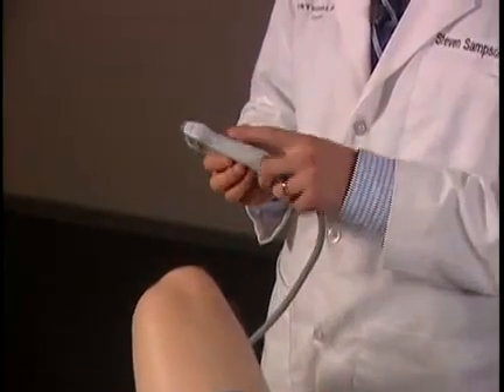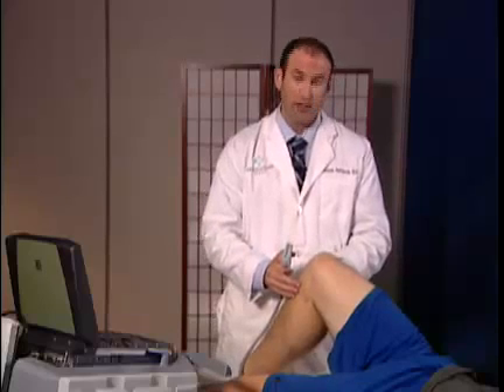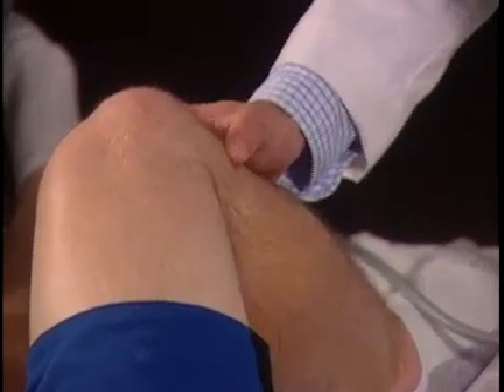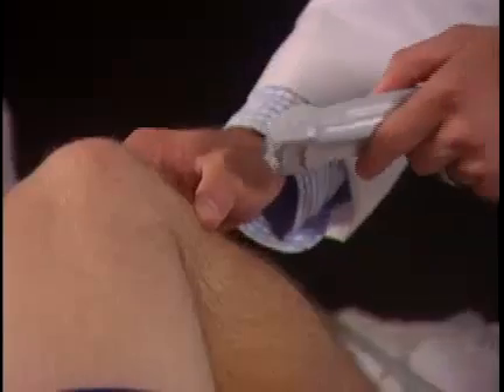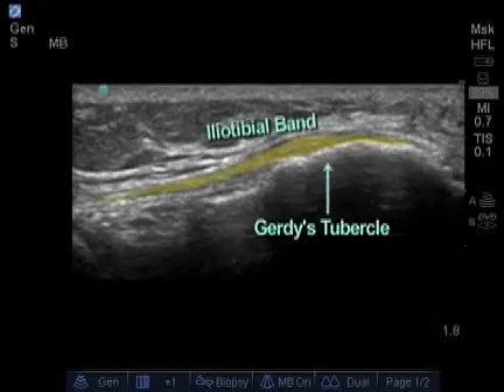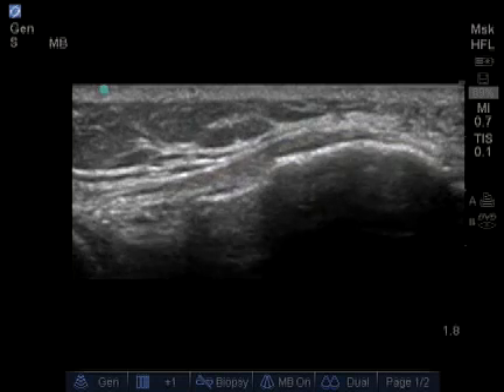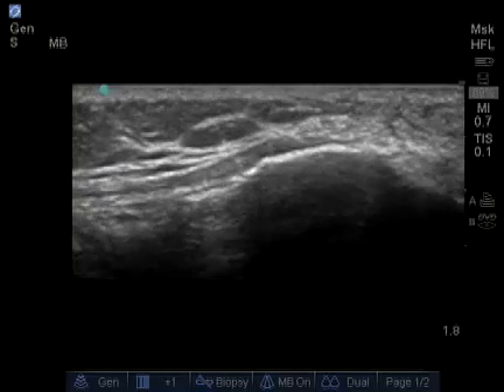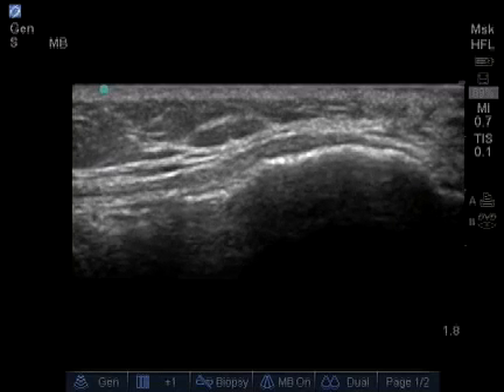How to Iliotibial Band Ultrasound Exam